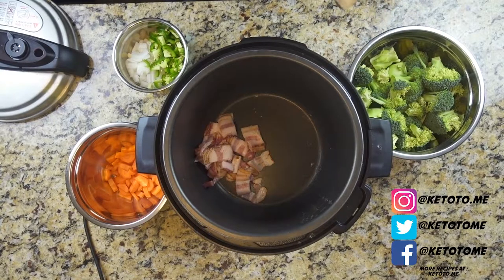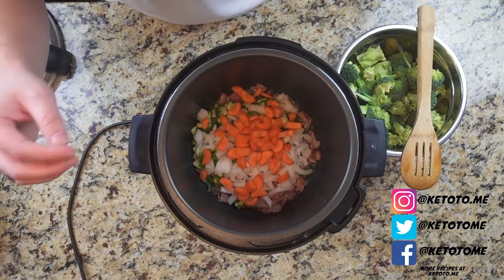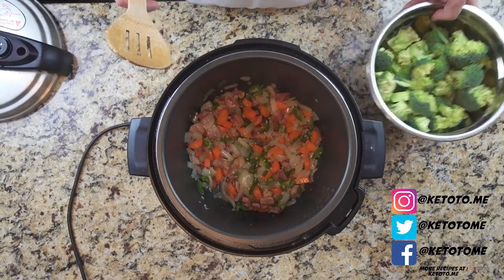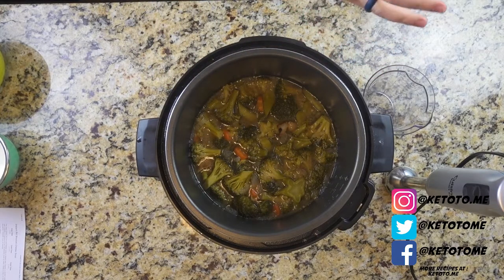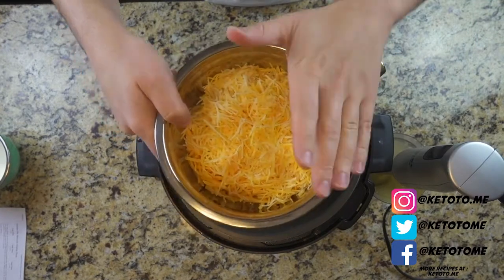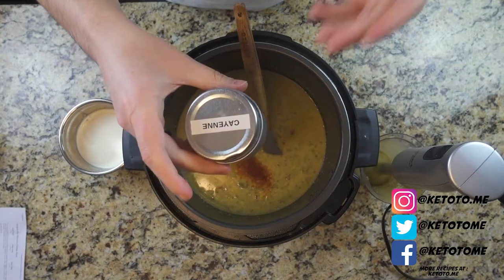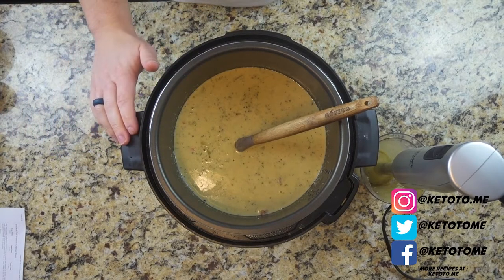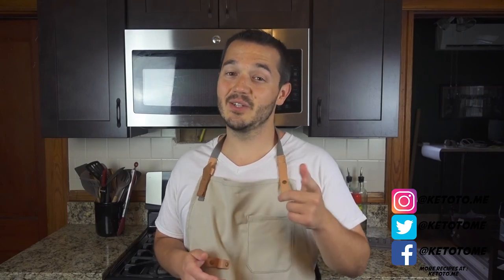Broccoli and Cheese Soup - Keto, Gluten Free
There is nothing better than a nice warm soup to hit your soul on a cold fall or winter night and this Keto Broccoli Cheese Soup really hits the right notes. Give it a try!

Camera Gear I Use:
Sony RX100V
ESDDI Lighting Rig x2
Rode Vid Micro
Zoom H1N

Keto To Me is a participant in the Amazon Services LLC Associates Program, an affiliate advertising program designed to provide a means for sites to earn advertising fees by advertising and linking to amazon.com.